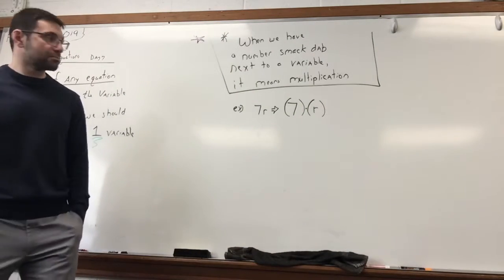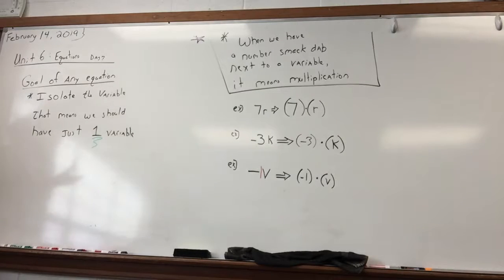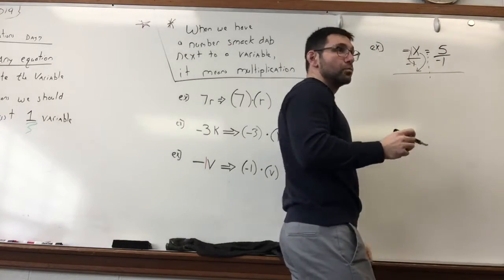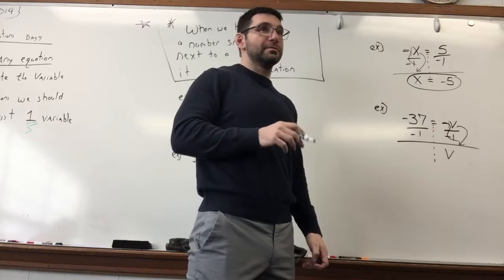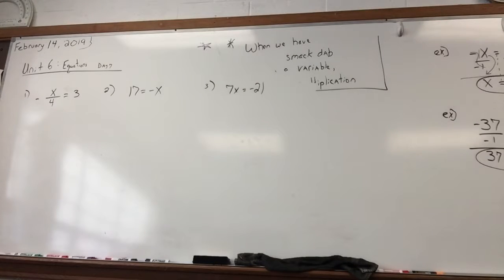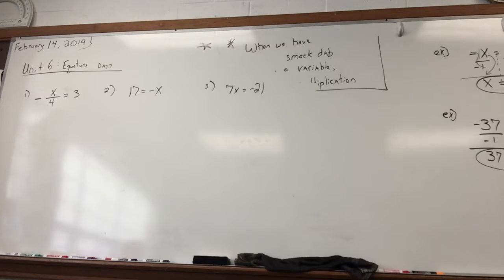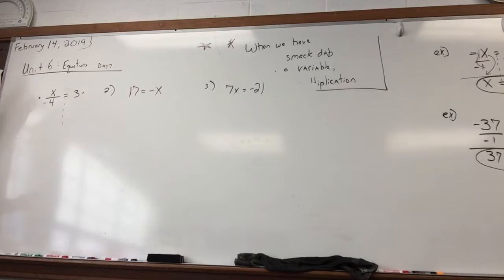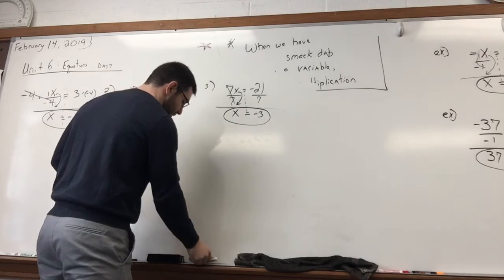Unit 6 Day 7 Equations.